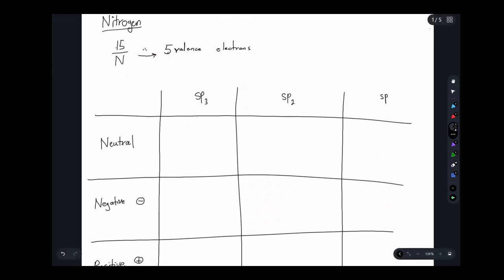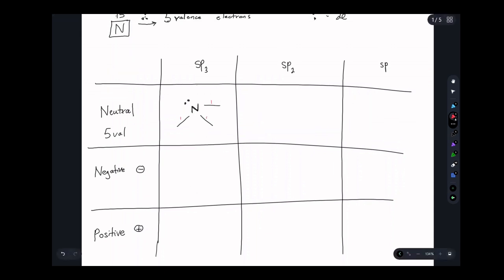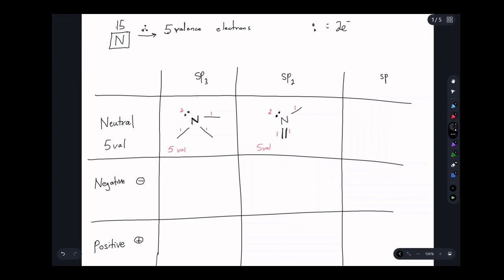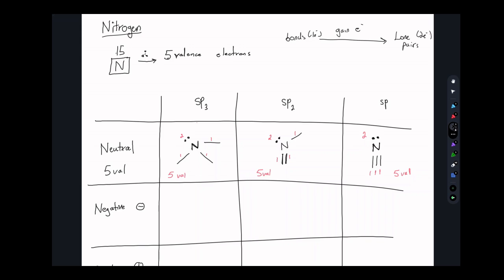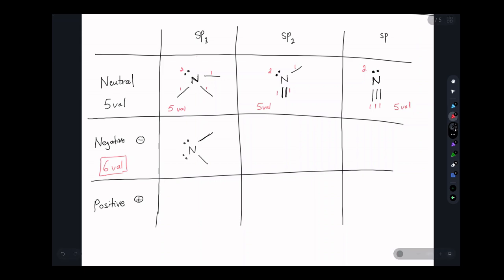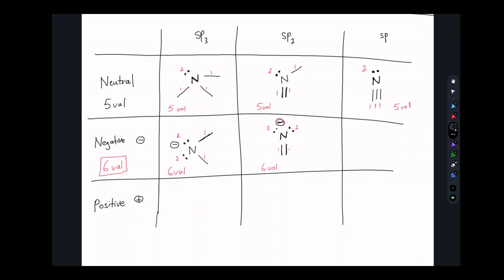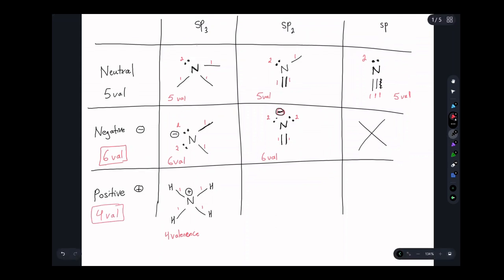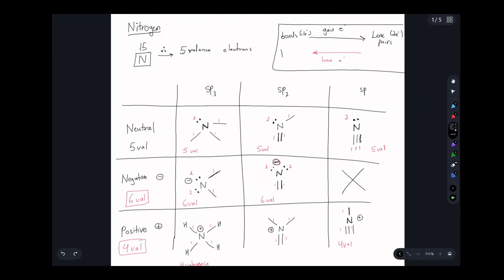Formal Charge Part 2: Every Formal Charge for Nitrogen You'll See in Organic Chem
formal charge on nitrogen
nitrogen charge states in ochem
how nitrogen follows the octet rule
common nitrogen charges
nitrogen formal charge patterns
how to draw charged nitrogen
valence electrons nitrogen
calculating nitrogen charge
organic nitrogen charge guide
charge prediction for nitrogen